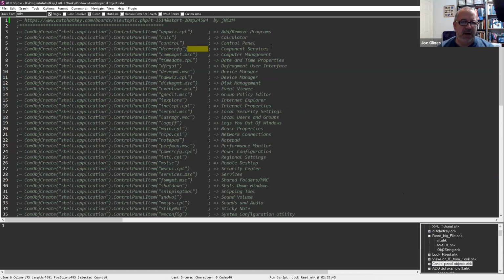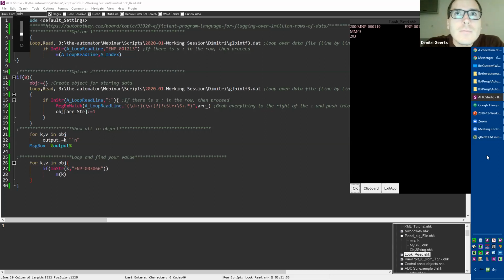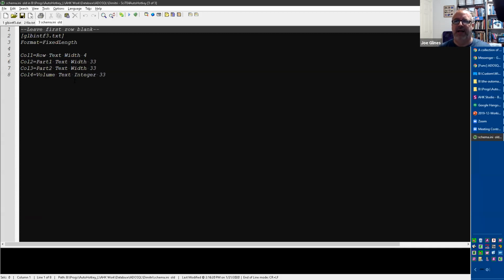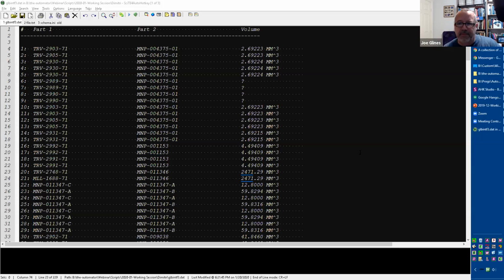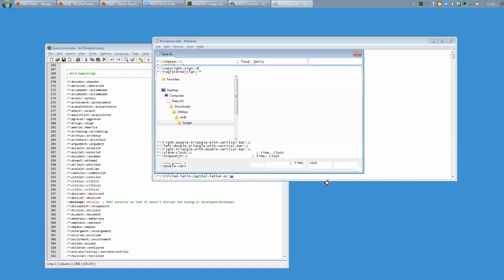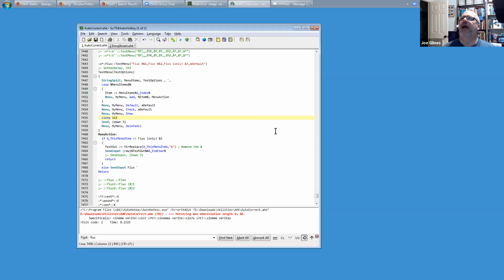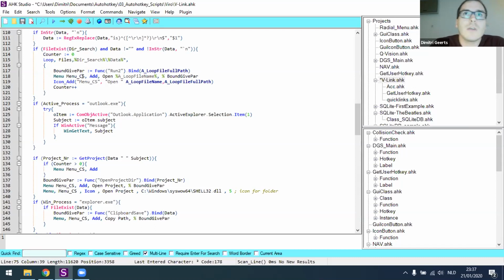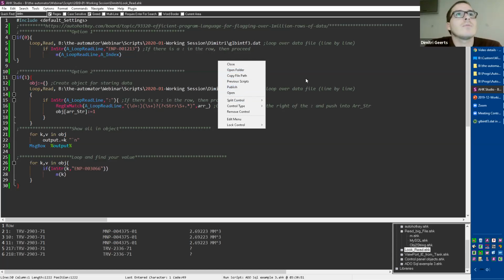AutoHotkey Webinar 01/2020 Hour 1- Working Session: Searching text files / Flagging Text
In this webinar we discussed how to search through a "large" text file and find if text is present.  We discussed various approaches to the problem as well as demonstrated several solutions.